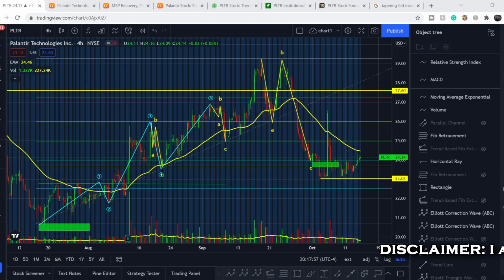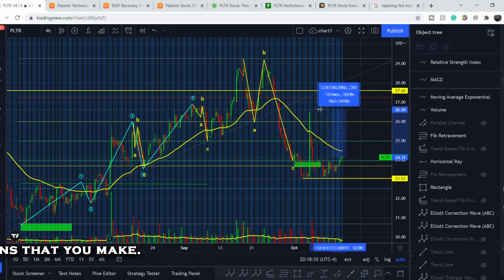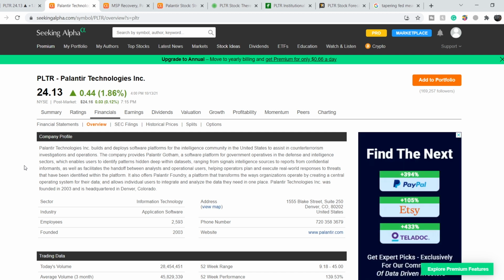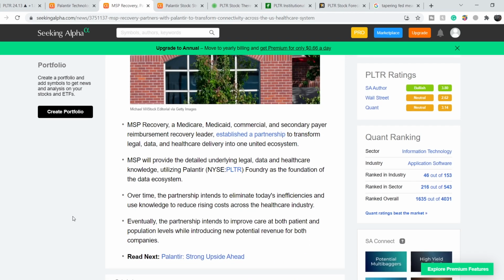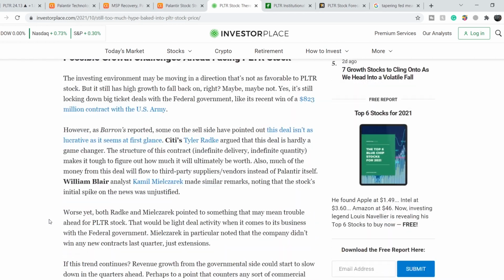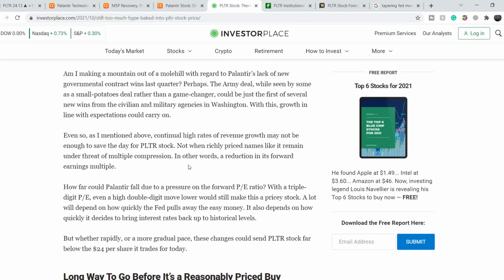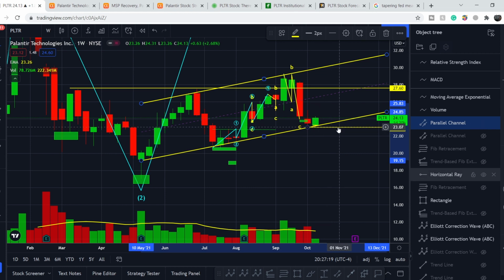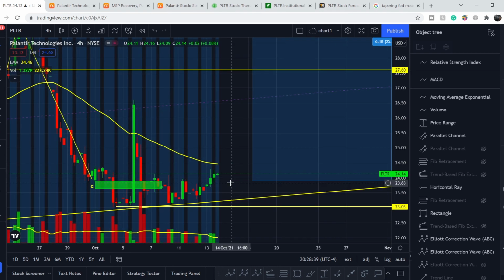Palantir Technologies PLTR Stock to $31! NEW ACCUMULATION LEVEL & BULLISH CHANNEL REVEALED!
Timecodes:
0:00 Intro
0:12 Fundamental Analysis
6:09 Technical Analysis